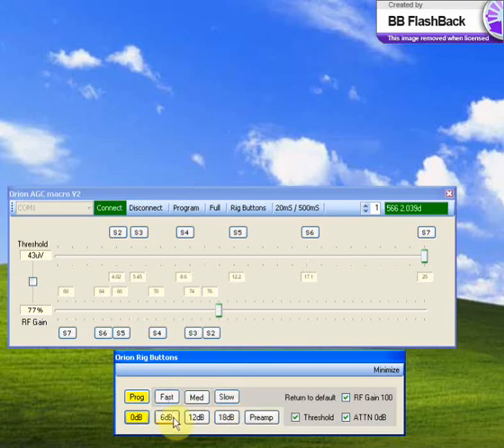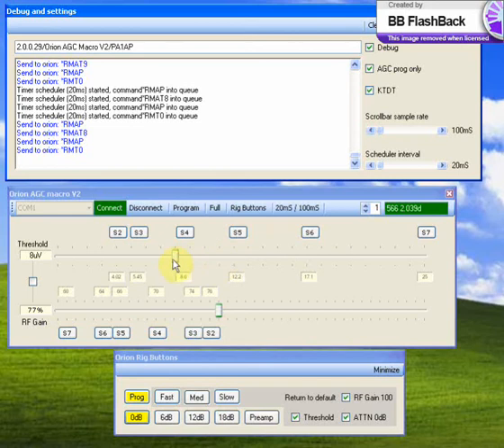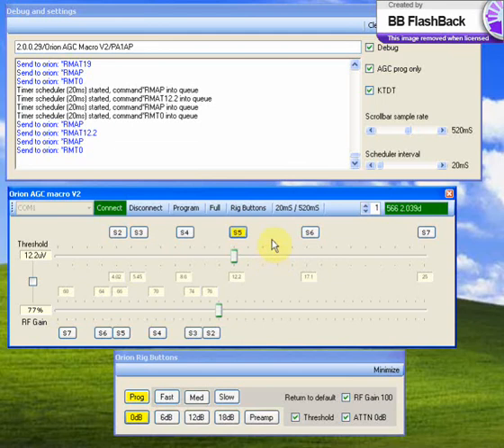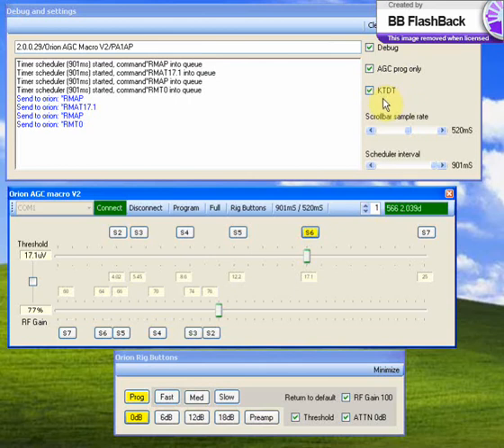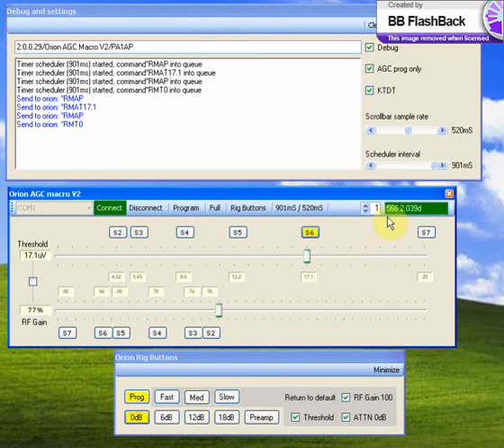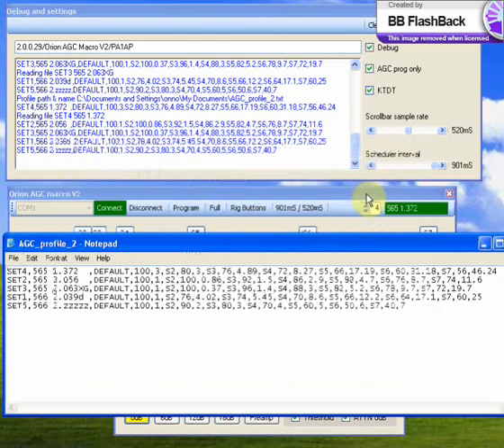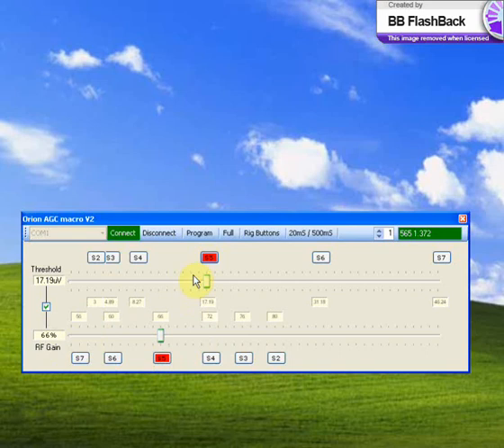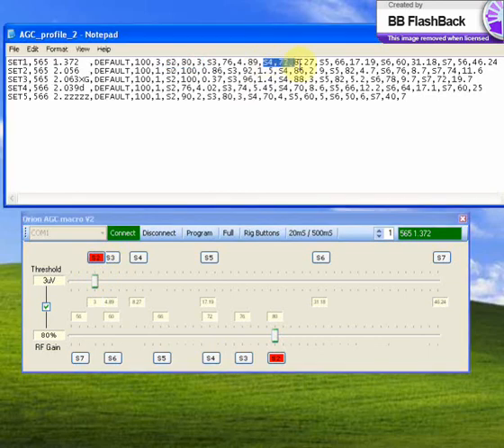Orion AGC Macro V2 program walk through part 2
Orion AGC Macro walk through provided in two video's. Total duration is about 15 minutes.  Part two includes a brief explanation about the customization of agc_profile_2.txt file which allows operators to build their own specific settings for the buttons.